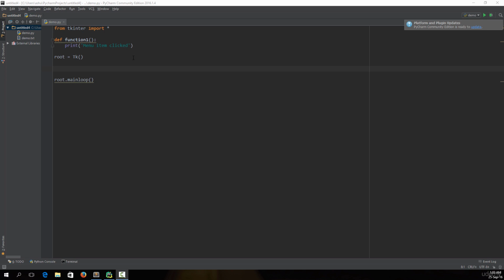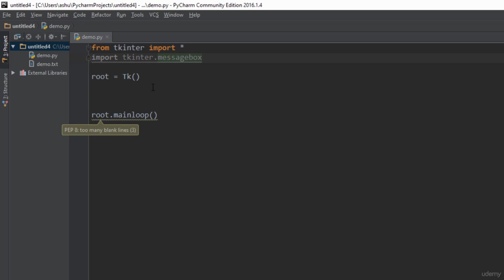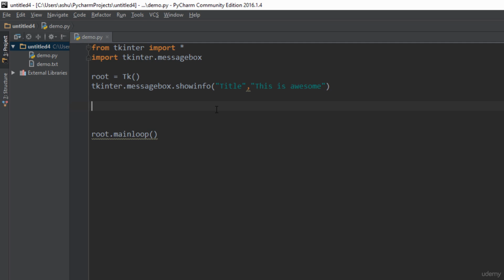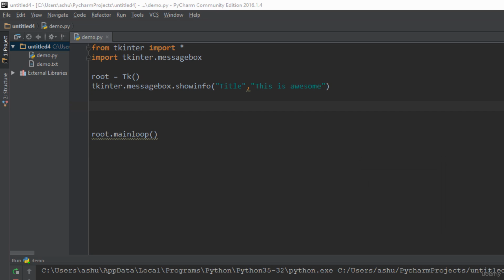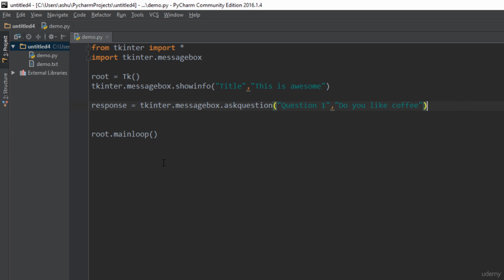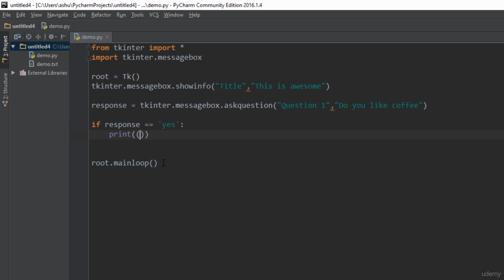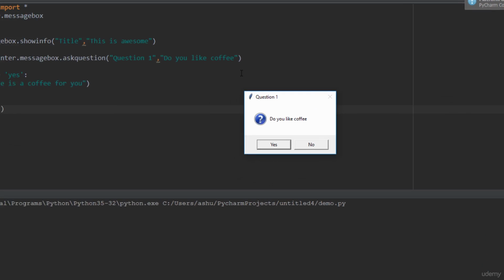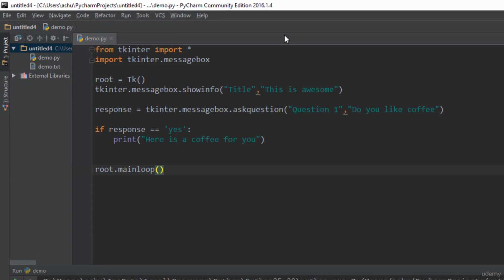101 Tkinter Message box